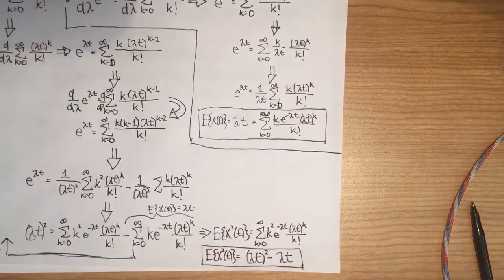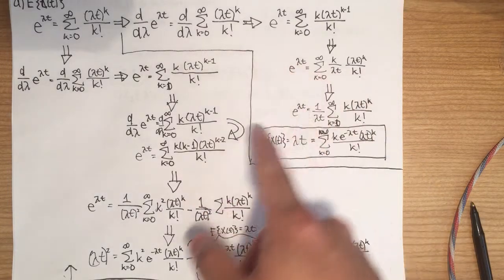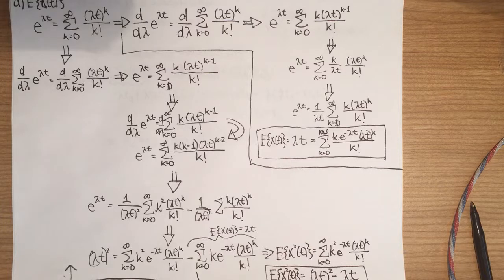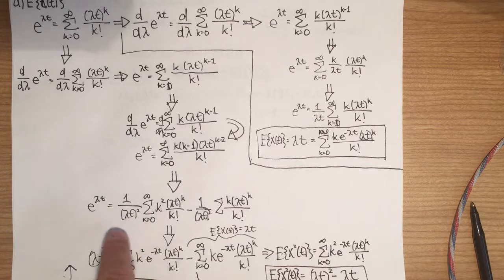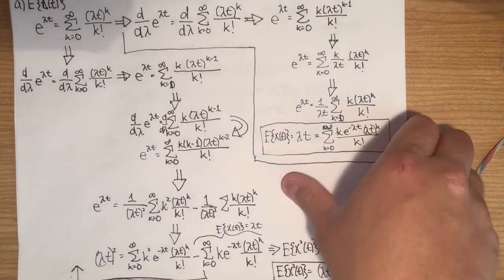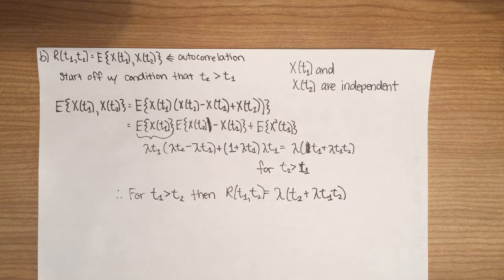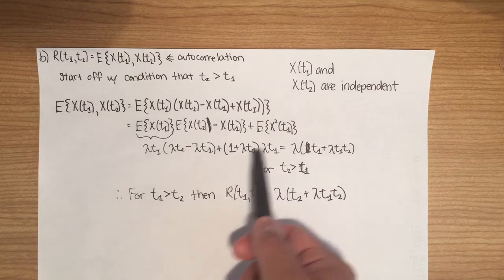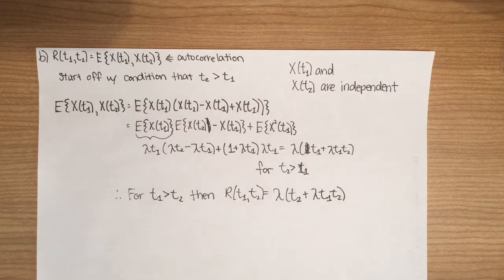EL 6303 HW #10 Problem #1